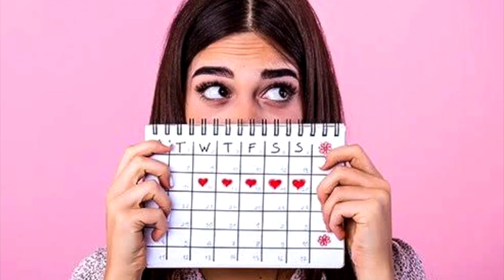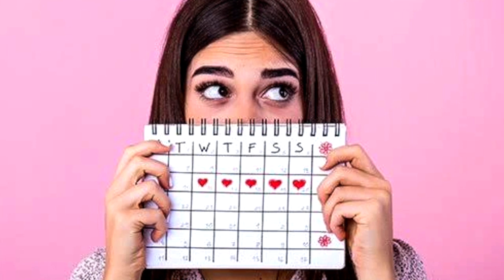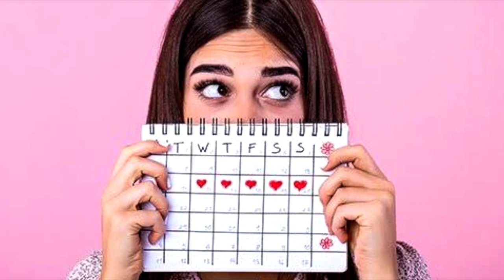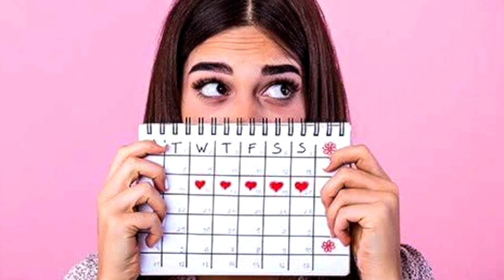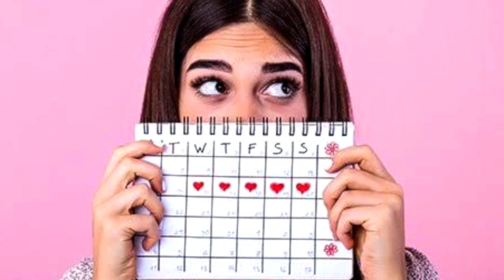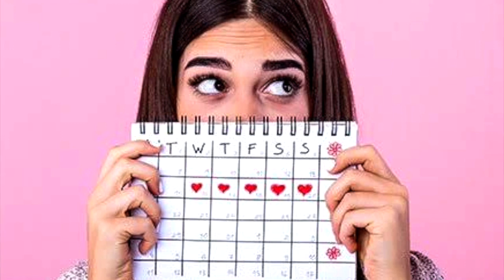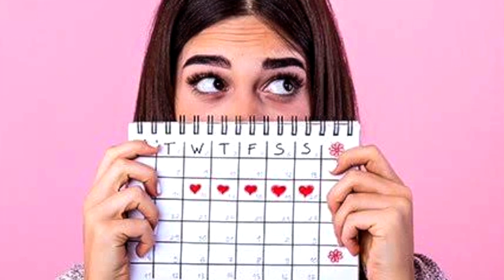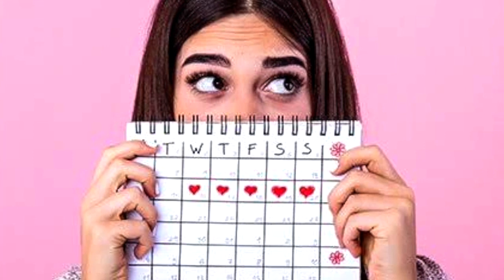What The Colour Of Your Period Blood Says About Your Health!